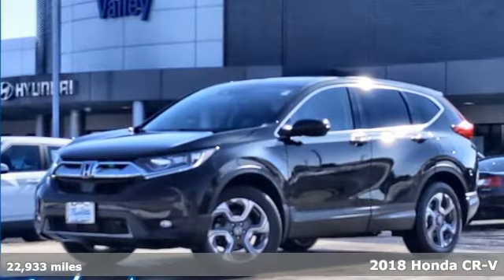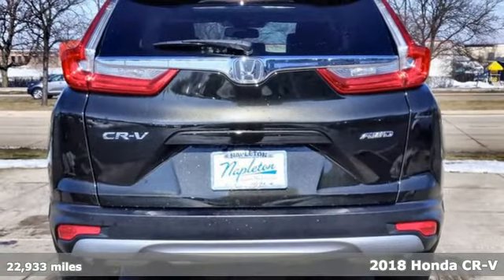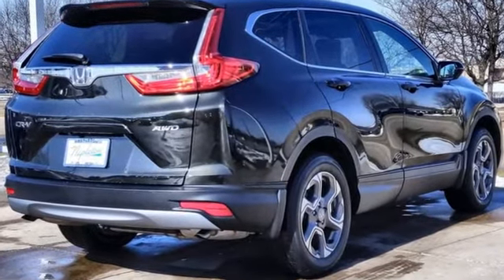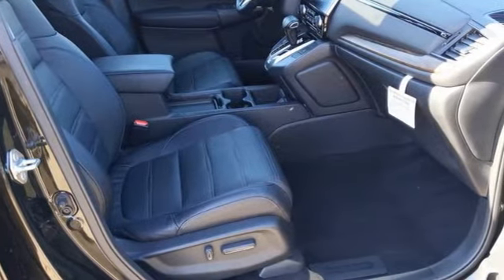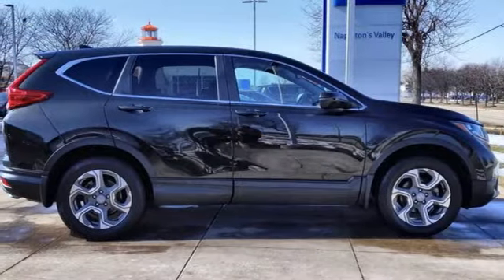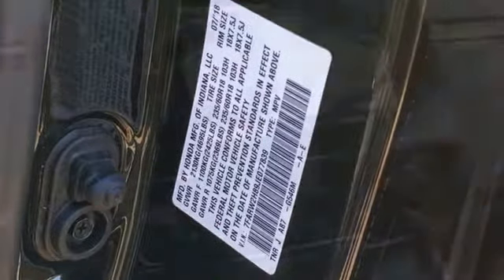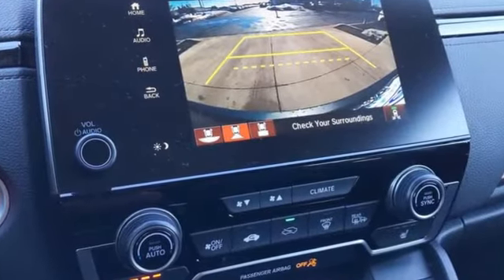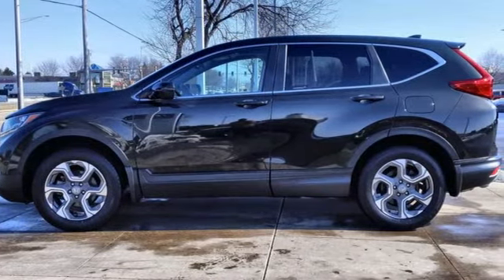Used 2018 Honda CR-V Aurora IL Chicago, IL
Year: 2018
Make: Honda
Model: CR-V
Trim: EX-L
Engine: 1.5L I4 DOHC 16V
Transmission: CVT
Color: Gray
Interior: Black
Mileage: 22933
Stock #: KBB14503
VIN: 7FARW2H89JE077839

Address:
4333 Ogden Ave